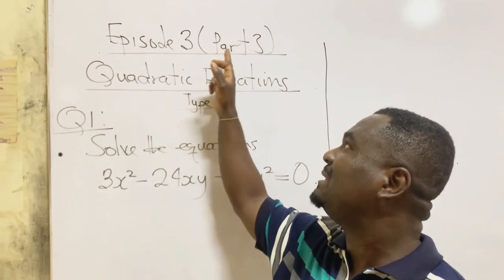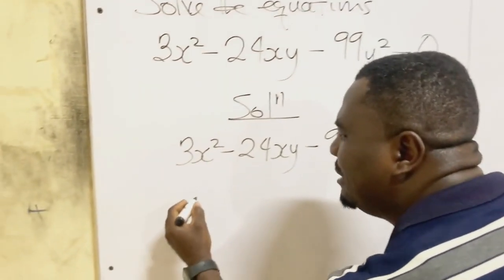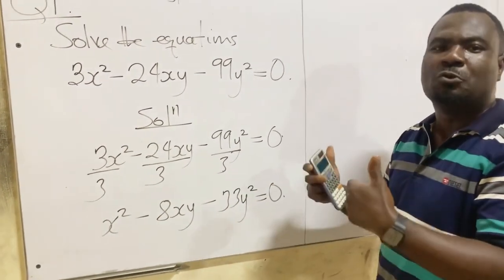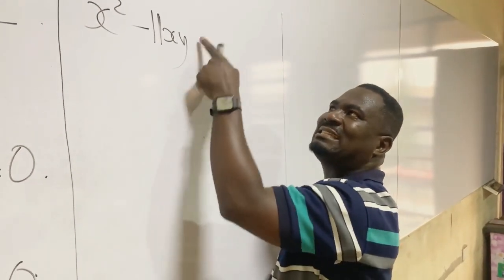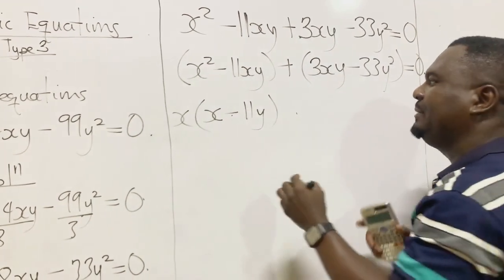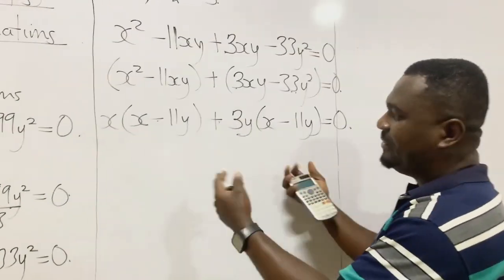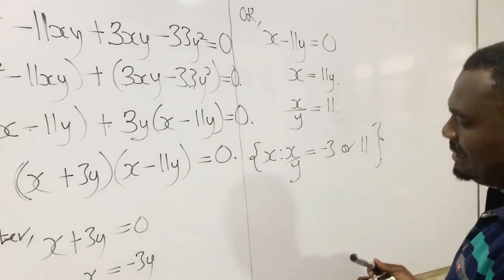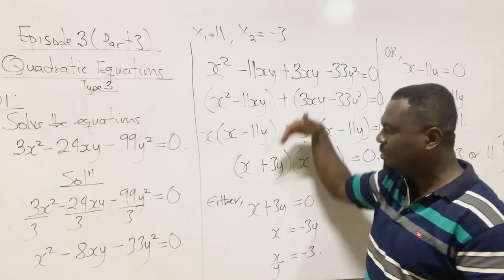Quadratic Equation || How To Solve Type 3 questions Under Quadratic Equation